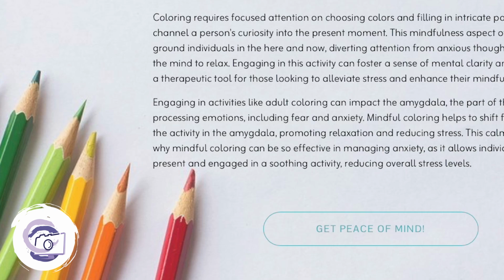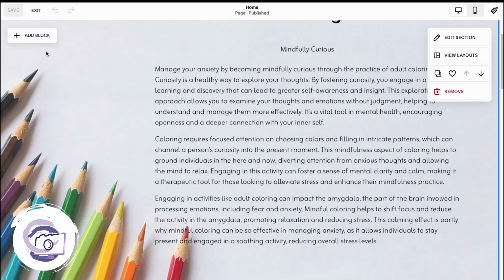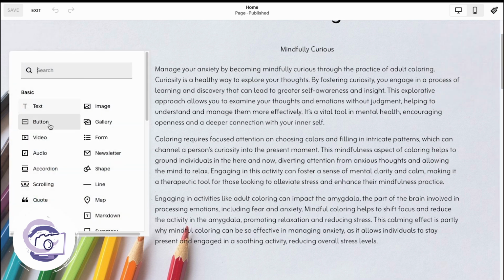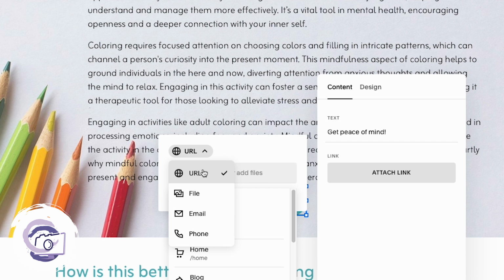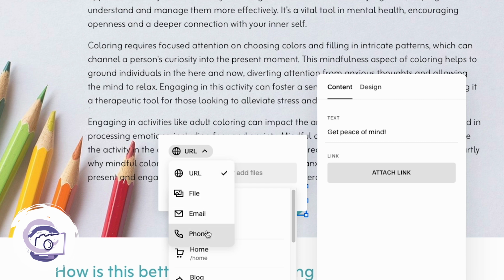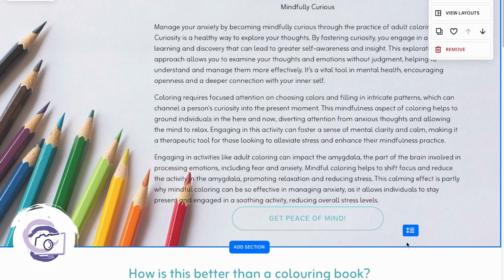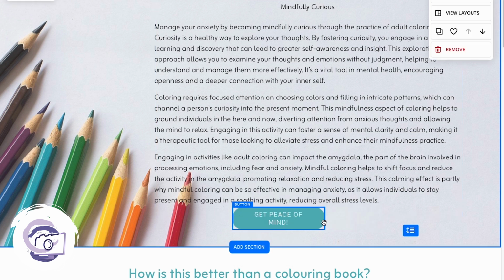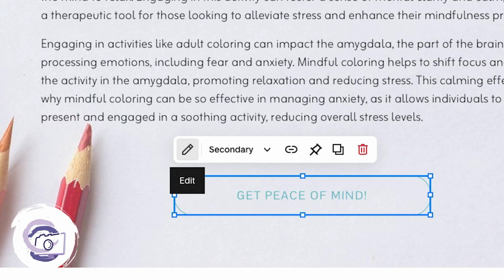How to - Squarespace Buttons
How to add and/or adjust your buttons in SquareSpace.

Learn more about web & graphic design as well as branding